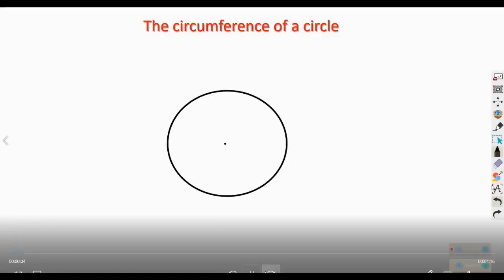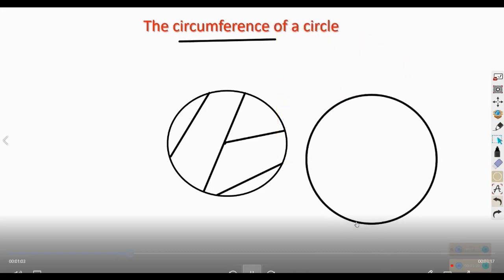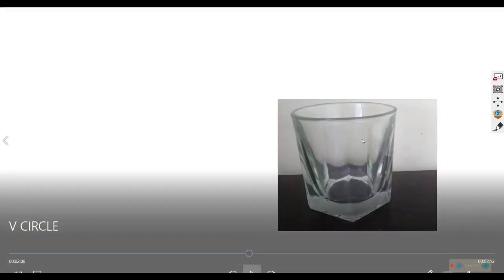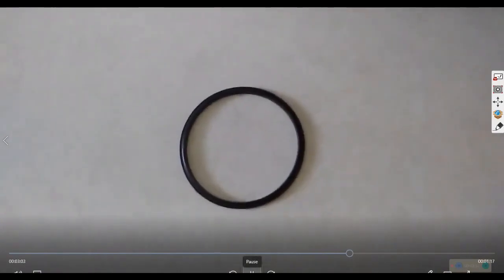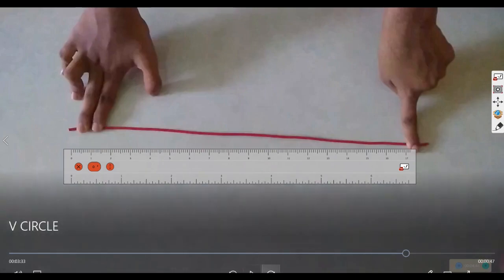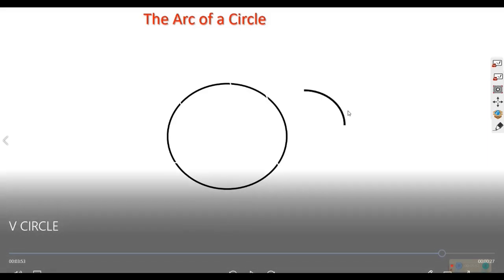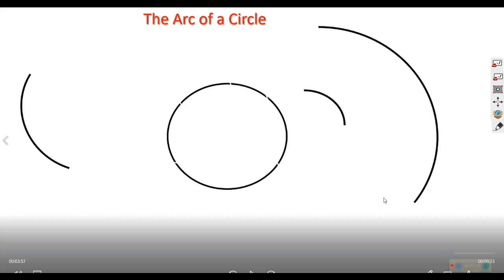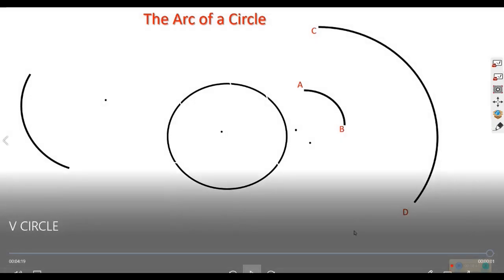Class 5 Mathematics Circle Part 2 by BMC Edu VTC Teacher Sreekumar T